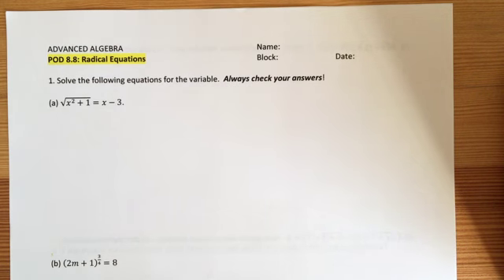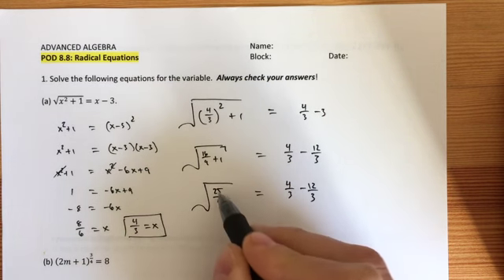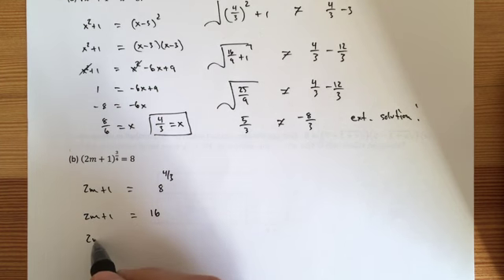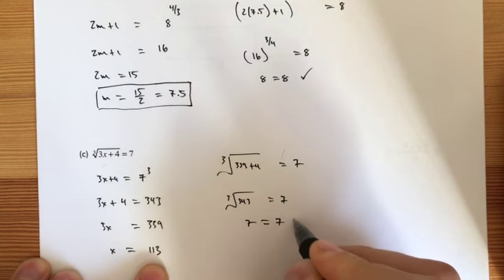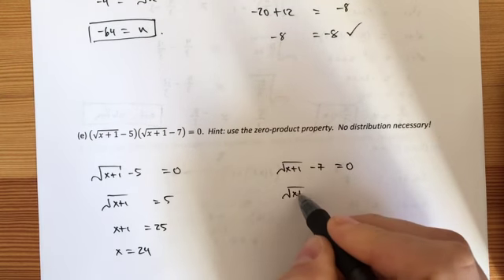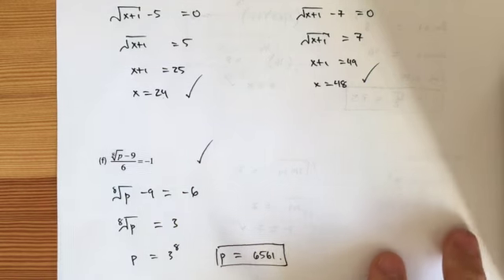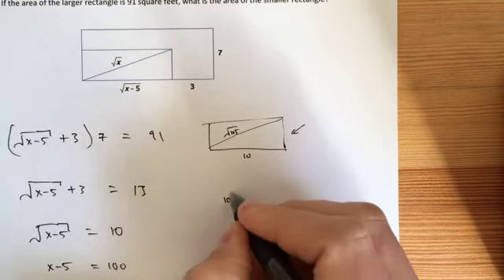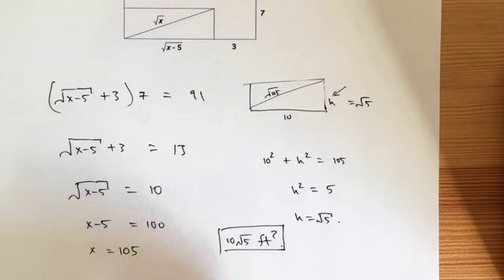POD 8.8: Radical Equations